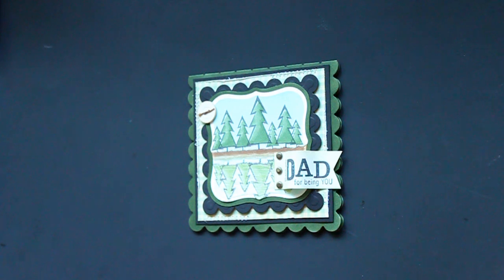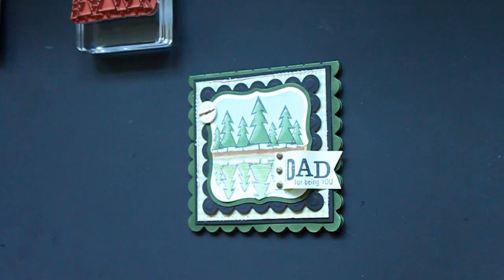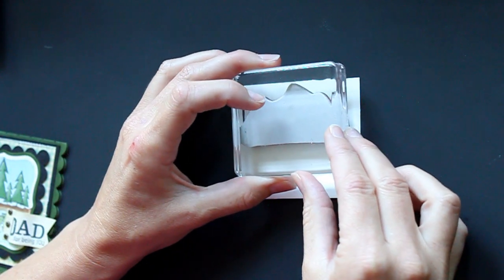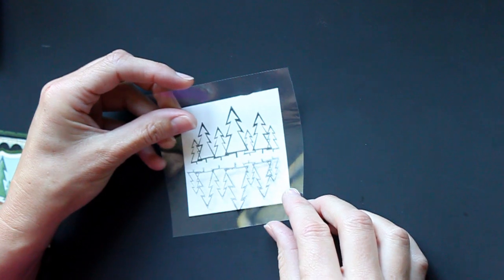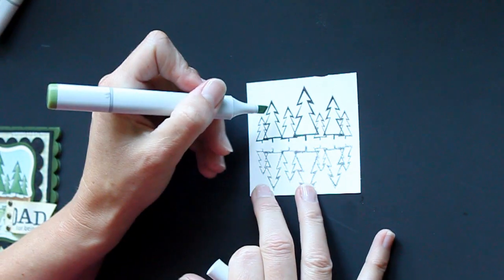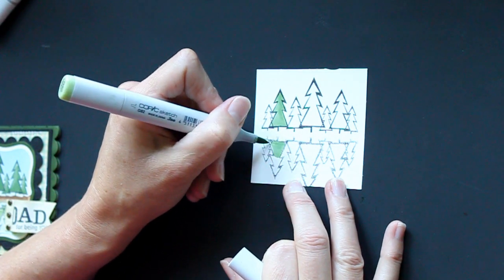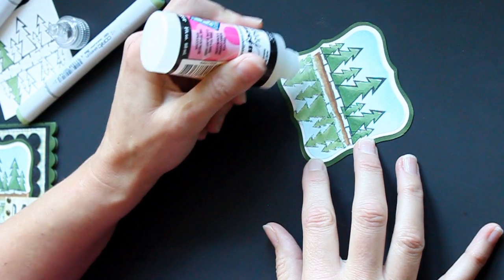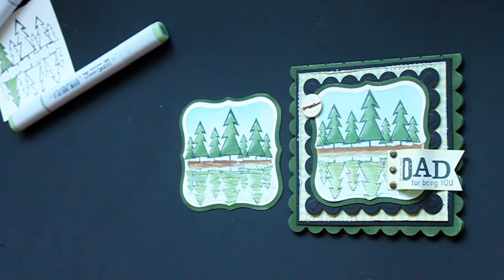Reflection Technique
This technique is also called Mirror Image or Reverse Image. Use a piece of Acetate to create a mirror image of your stamp.

For step by step still pictures and more tutorials visit our resources page and tutorial